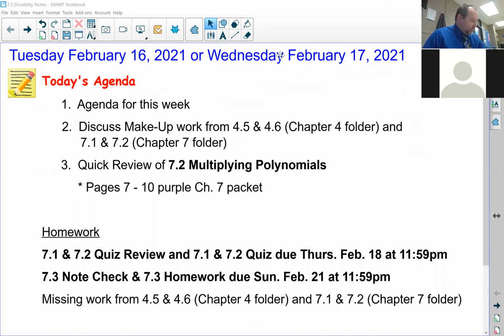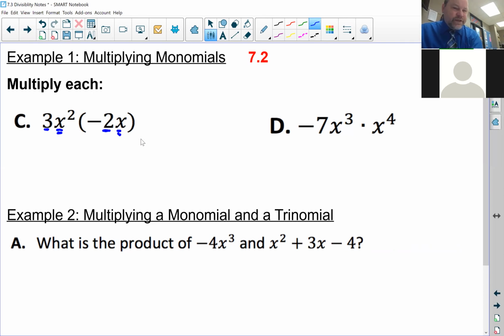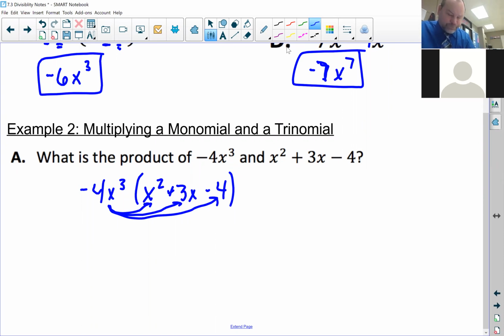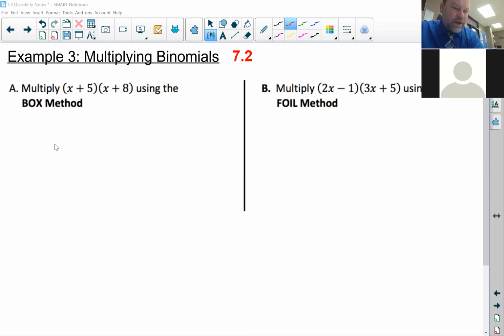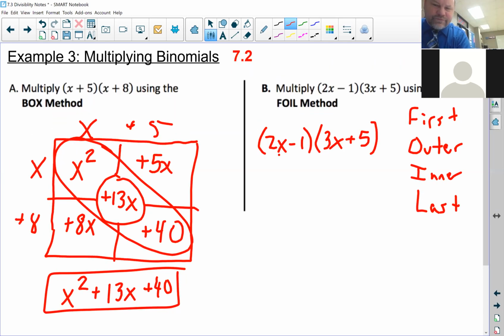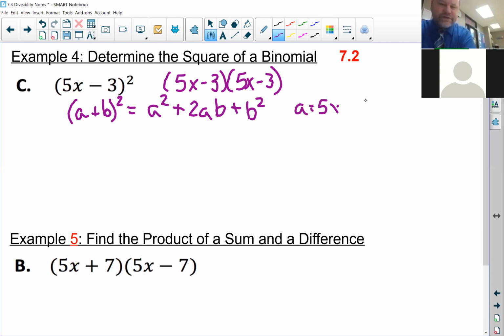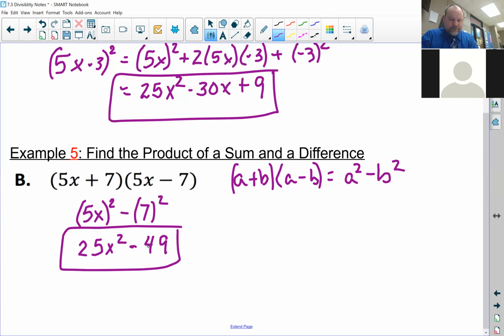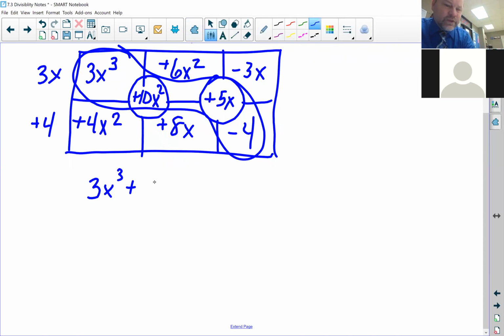7.1 & 7.2 Review - Hour 2